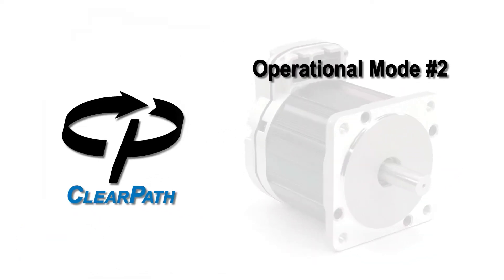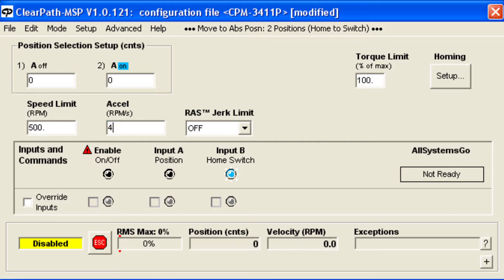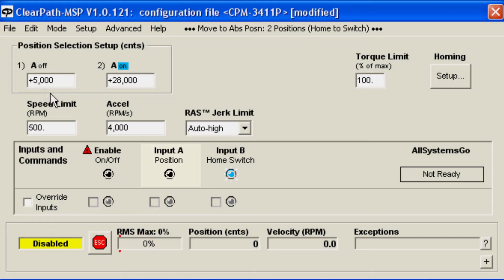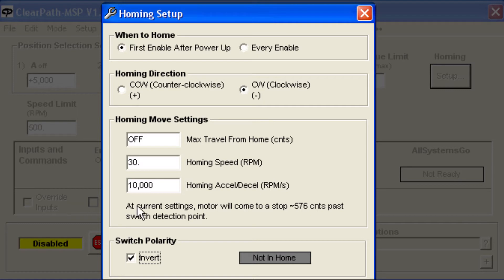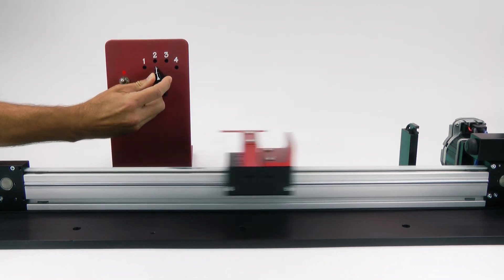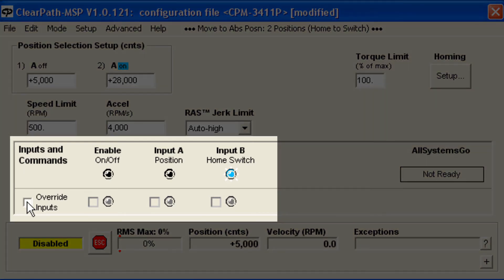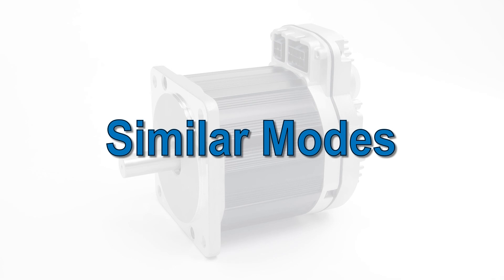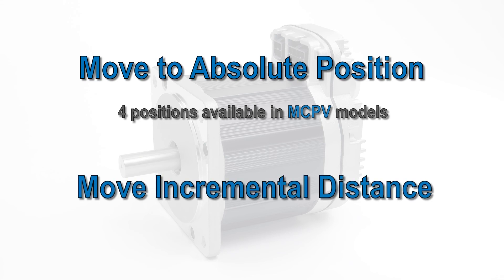ClearPath Integrated Servo: Move to Absolute Position (2 Positions)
Do you have an application that requires positioning control between two absolute locations on your axis? For example, a two position pneumatic axis. Watch this video to learn about ClearPath, the all-in-one brushless servo system used in "Move to Absolute Position (2 Position)".

Move to Absolute Position is a great option for replacing pneumatic axes for more efficient, powerful, and affordable electric variants. In this mode, the user has the option to set up two absolute positions referenced from a sensor home position.

Use ClearPath's MSP (Motor Setup Program) to define motion parameters such as velocity, acceleration, and RAS- along with the two absolute positions. ClearPath will move to the location determined by the high/low input voltage of the A input. The homing sensor is wired into input B.